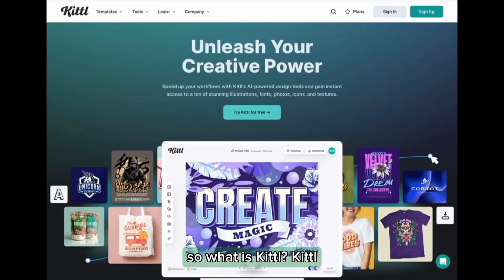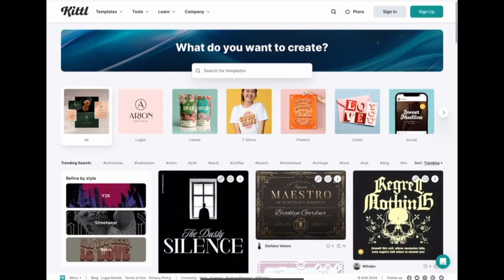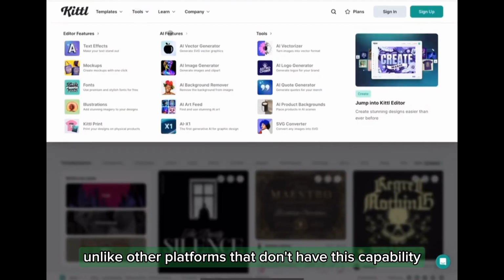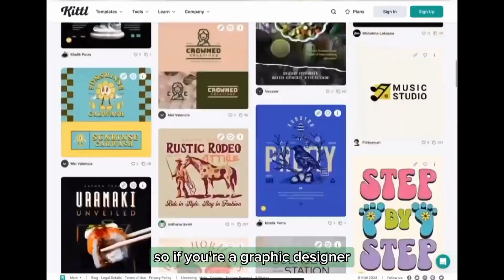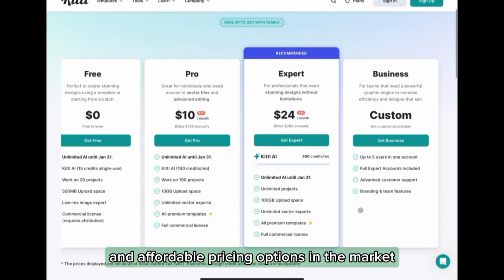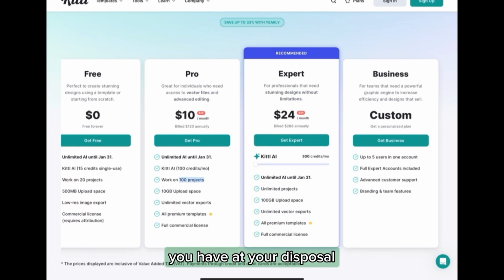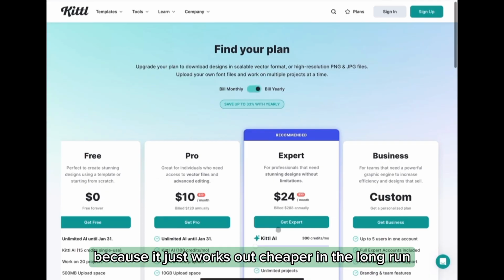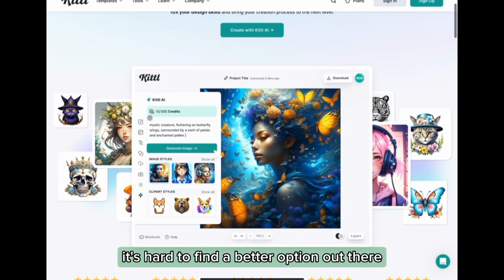Kittl Review - Why Kittl is Better Than Canva and Photshop in 2024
In this video, I review Kittl and dive into why it's the best design tool for 2024. Whether you're a creator or designer, I'll break down how Kittl stacks up against Canva and Photoshop, focusing on features, ease of use, and overall value.

If you're wondering which design tool is right for you, stick around for an honest review of Kittl’s strengths and how it can boost your creativity. Ready to see why Kittl might be your best choice this year? Let’s get started!

📌 In this video, you'll learn:

- How to use Kittl for fast, high-quality designs

- A full demo of its key benefits and features

- Why Kittl stands out compared to other design tools like Canva and Adobe Photoshop

- Who Kittl is best suited for

-Their Pricing Options and more.